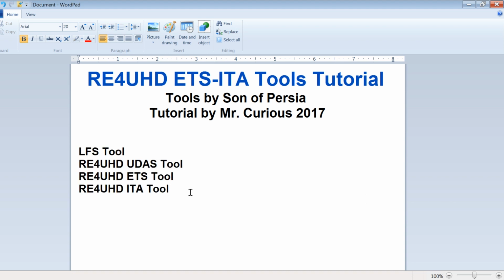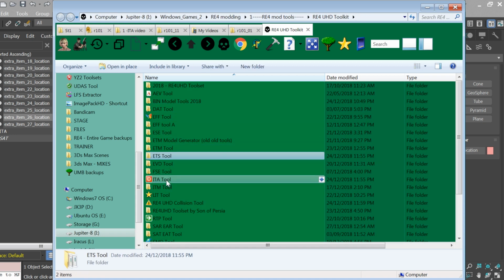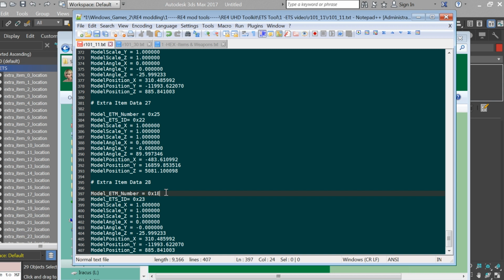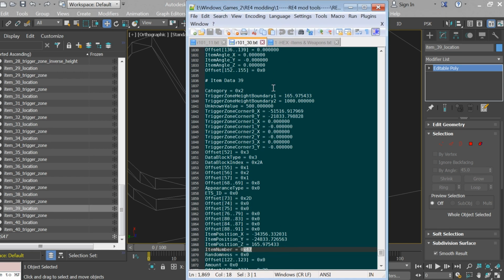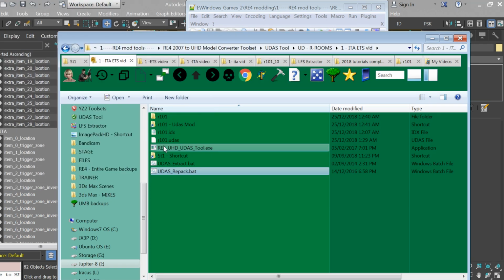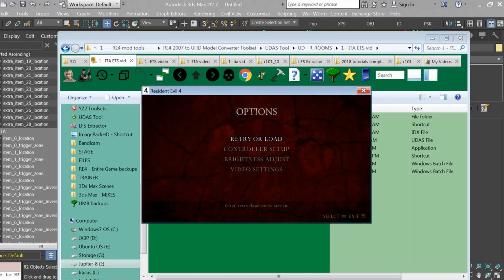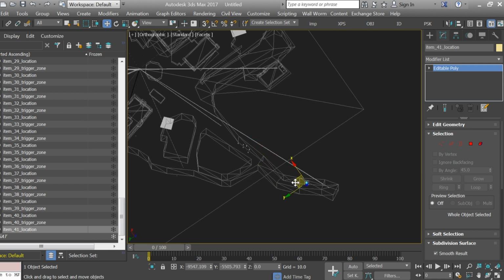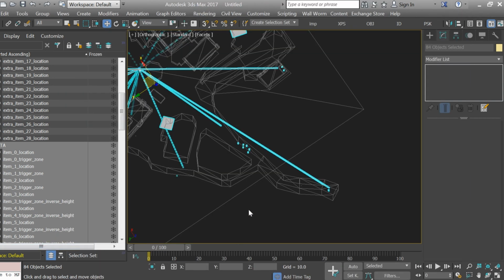RE4UHD ETS & ITA Tool Tutorial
An in-depth look at using Son of Persia's 2018 ETS & ITA tools.